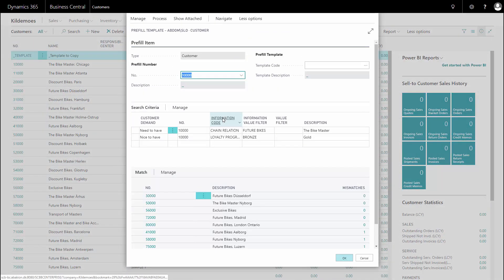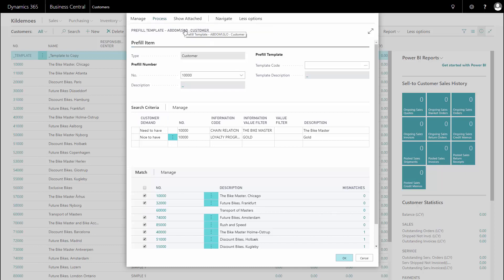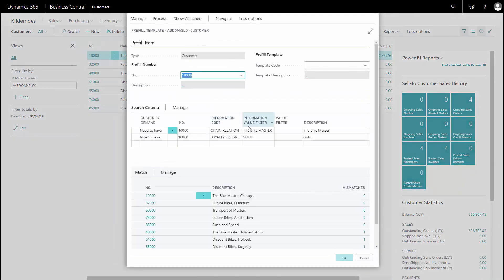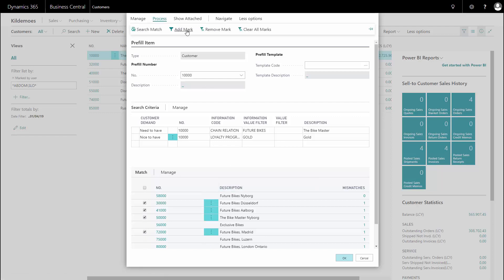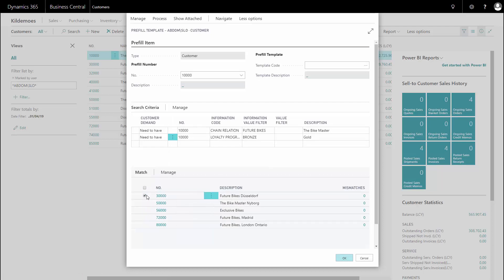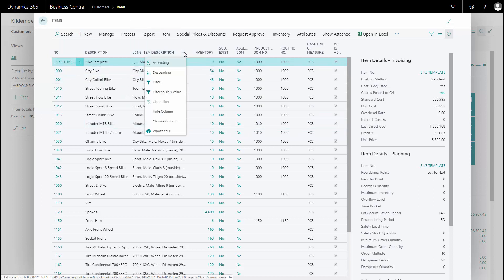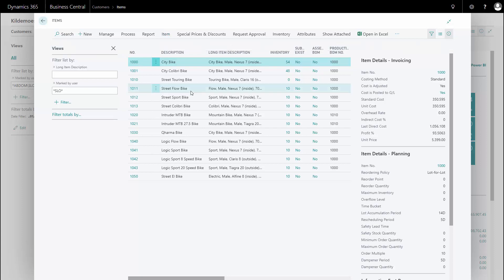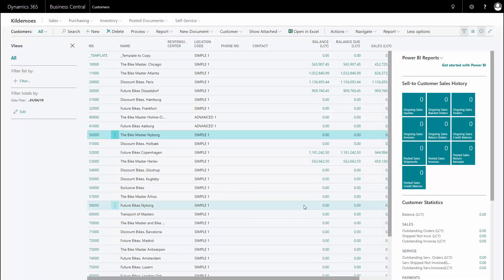Filtering data using the Marking function - Master Data in Dynamics 365 Business Central